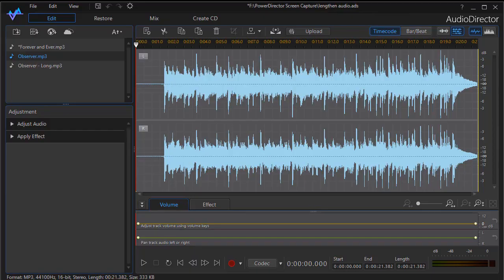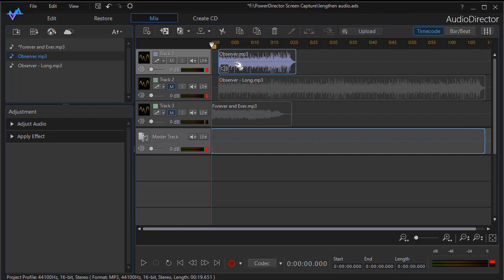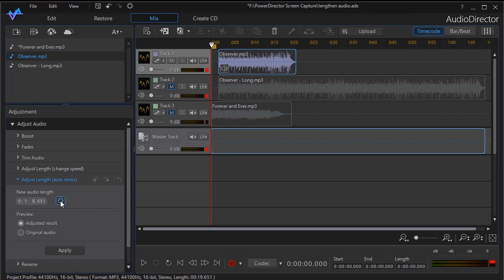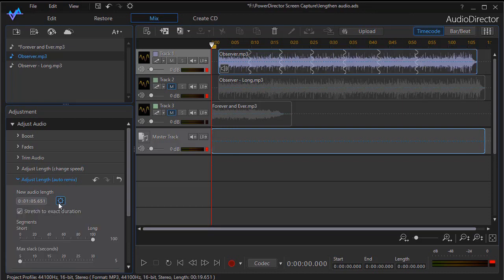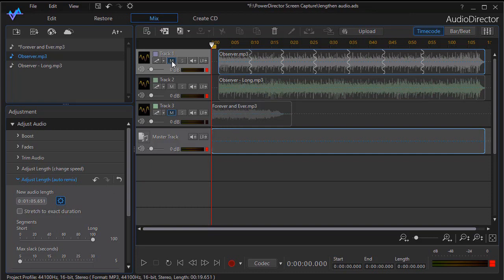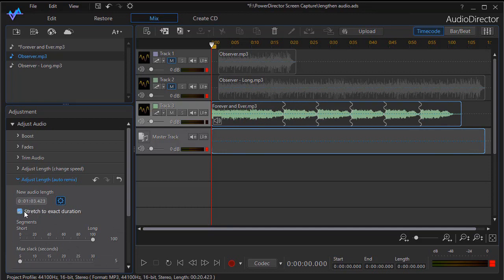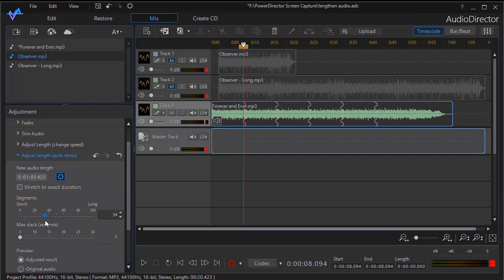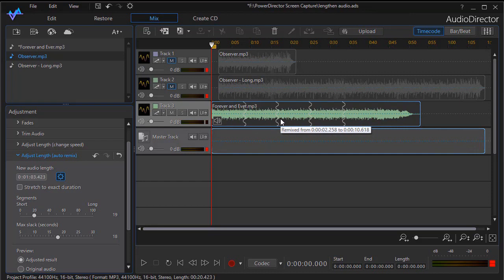AudioDirector - Lengthen (loop) a music clip with audio remix